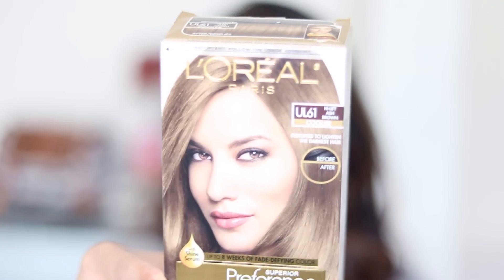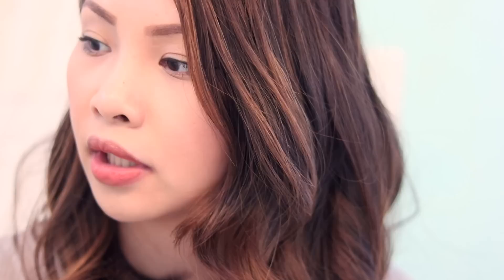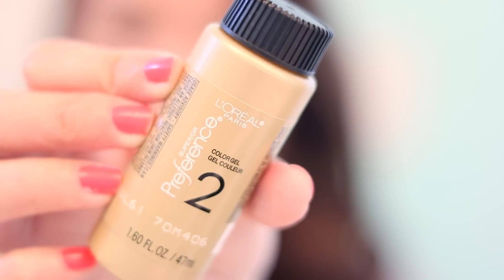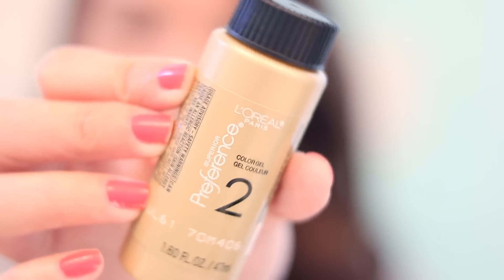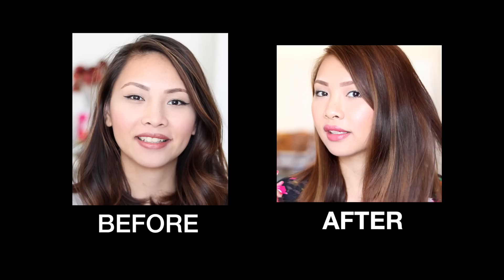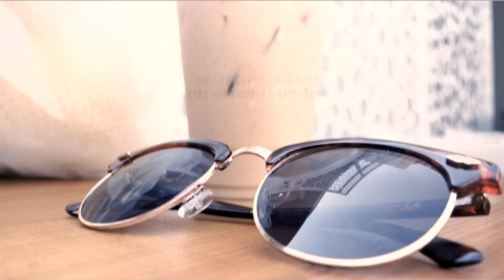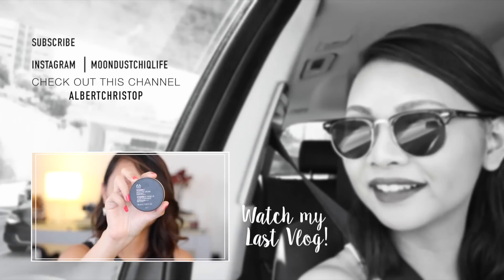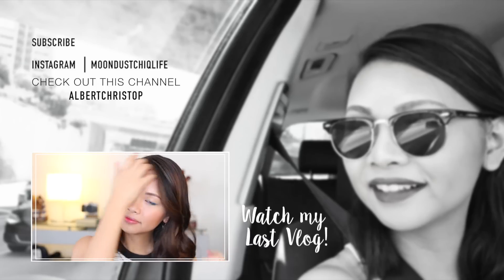LOREAL UL61 HOW TO DYE DARK HAIR TO ASH BROWN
🌸LOREAL UL61 REVIEW DARK HAIR TO LIGHT NO BLEACH  (Watch in HD)🌸

→ Afterglow - Ryan Hemsworth
→ Heatwave - Hollowcoves